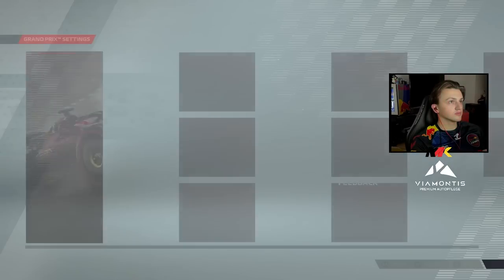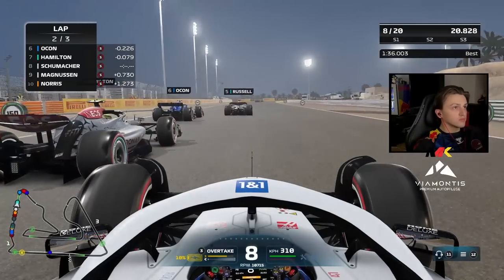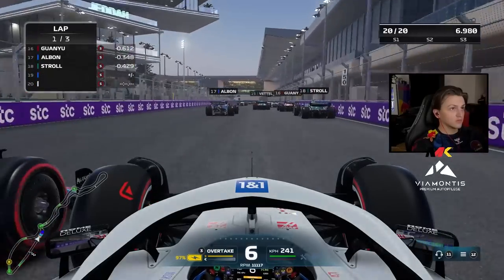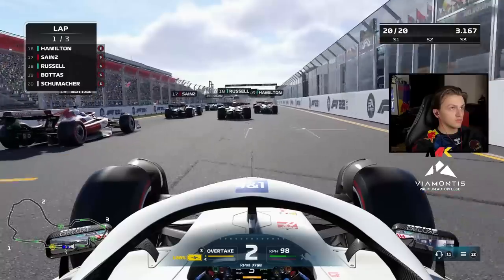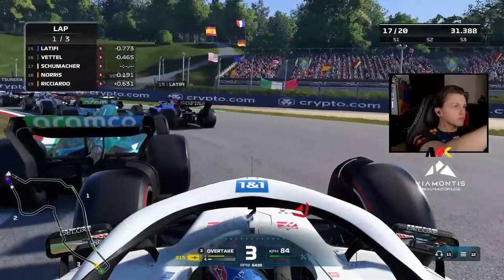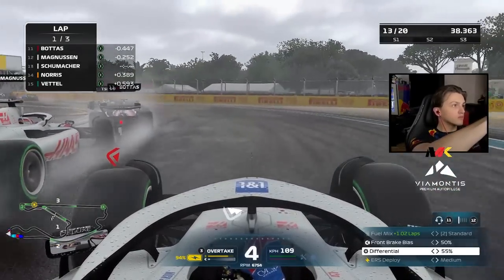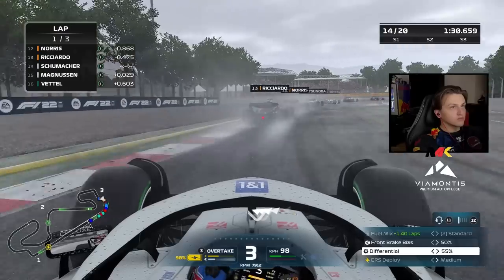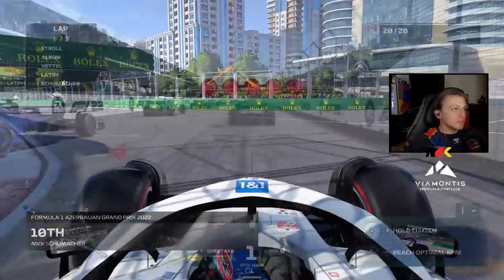MICK SCHUMACHER ROAD TO POINTS MINI SEASON - F1 22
Playseat F1